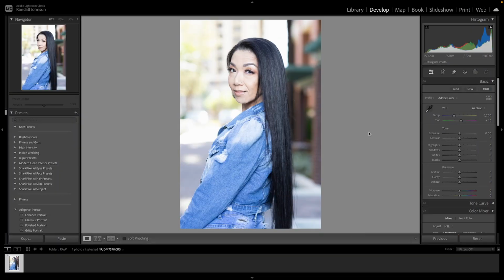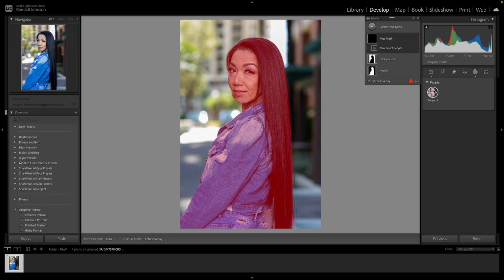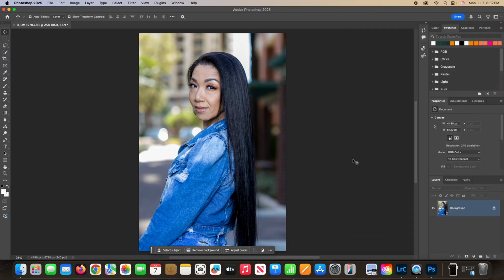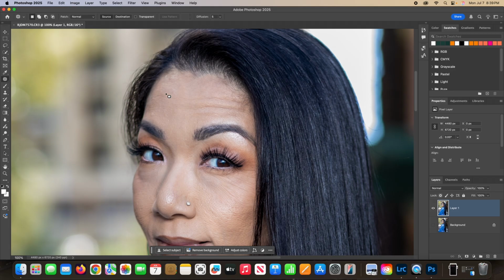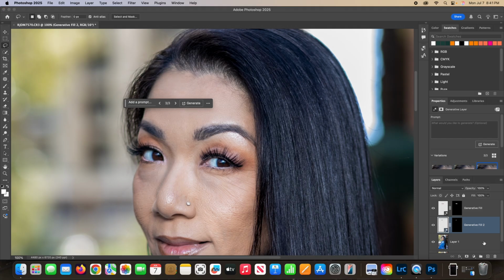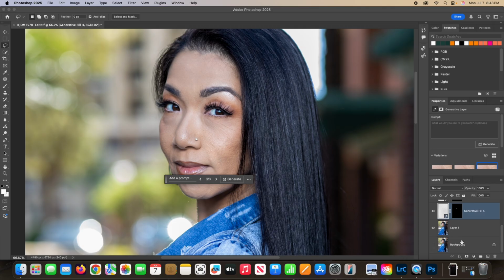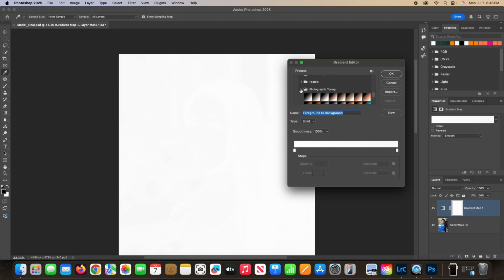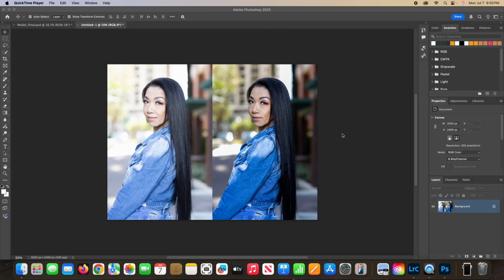Photo Editing with Photoshop and Lightroom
Ready to take your photo editing skills to the next level? In this tutorial, RJ.DESIGN.MEDIA walks you through the essential steps for editing photos using Adobe Photoshop and Lightroom. Whether you're a beginner or just looking to refine your workflow, this step-by-step guide covers everything from basic adjustments to advanced techniques.

Timestamps:
Intro: 0:00
Introduction: 0:08
Basic Panel Adjustments: 0:31
Subject Correction: 1:11
Soften Skin: 2:37
Export to Photoshop: 5:00
Photoshop Intro: 5:19
Use the Remove Tool: 5:41
Use the Patch Tool: 6:42
Generative AI Retouch 8:23
Color Grading: 14:23
Before & After and Outro: 17:34

In This Video:
Lightroom photo editing workflow
Photoshop retouching tools explained
Color correction
How to edit like a pro in Adobe